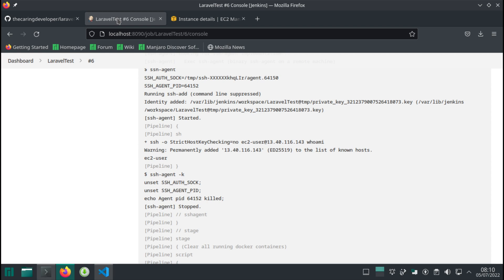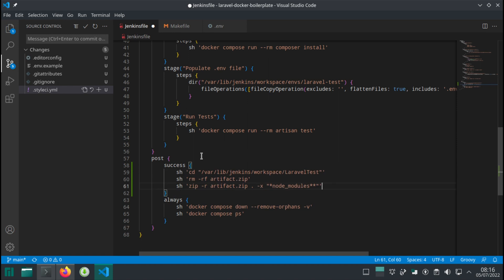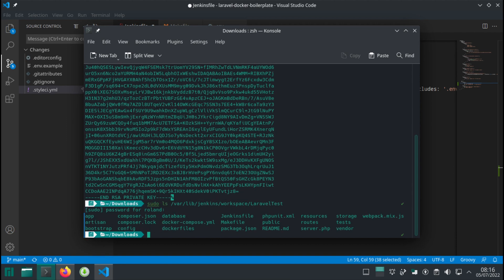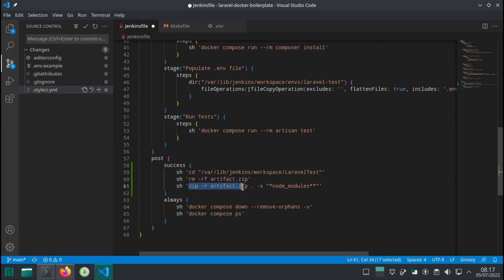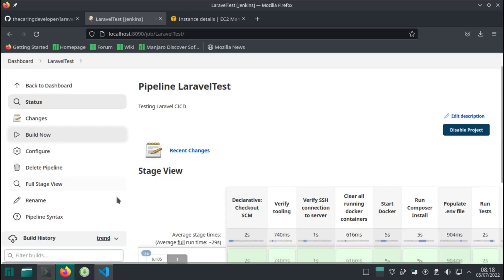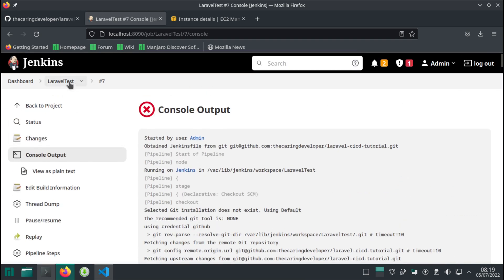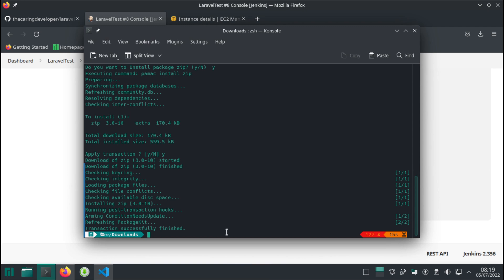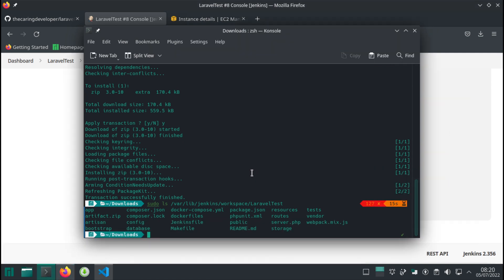10 Artifact - Laravel CI/CD with Jenkins, Docker and AWS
Creating the artifact